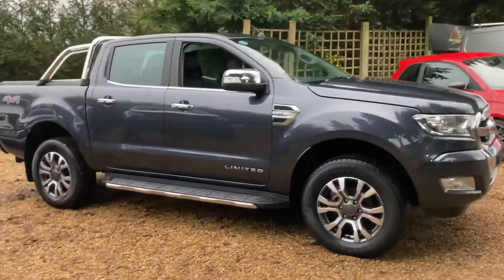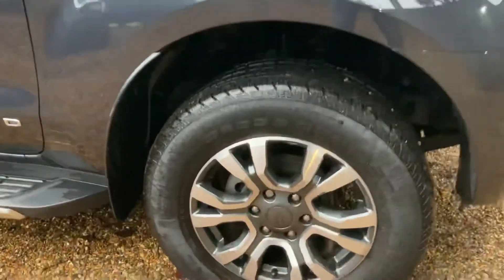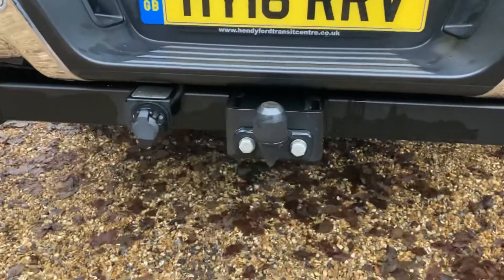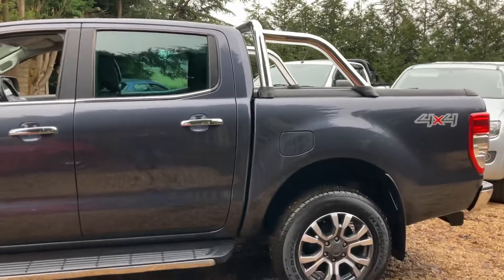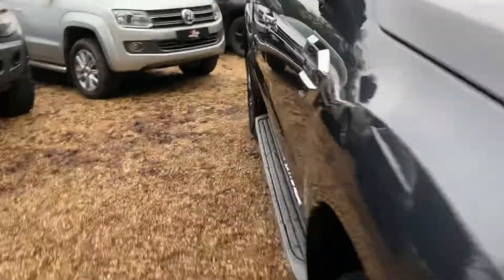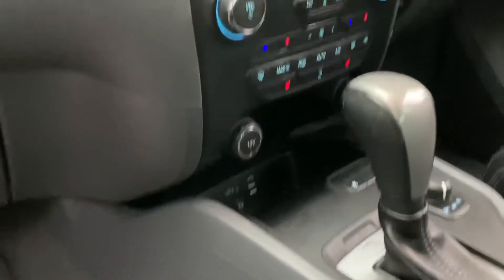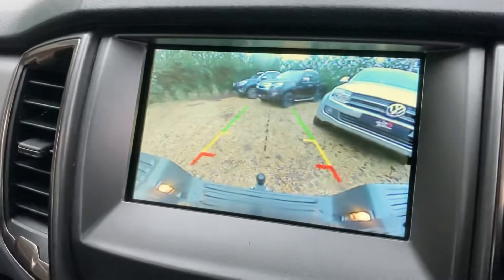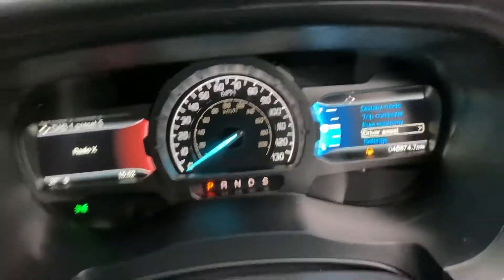Ford Ranger LIMITED WITH SPEC * WALK AROUND